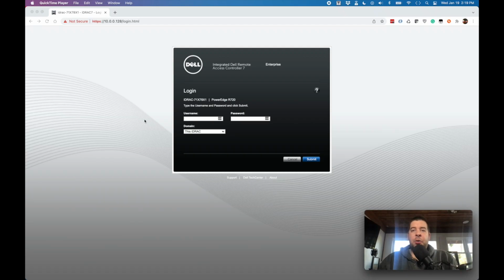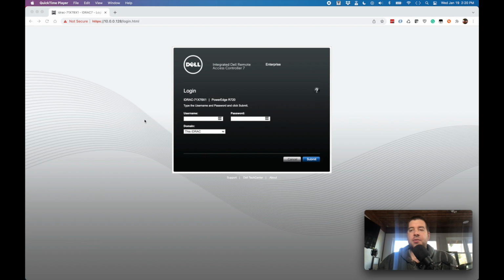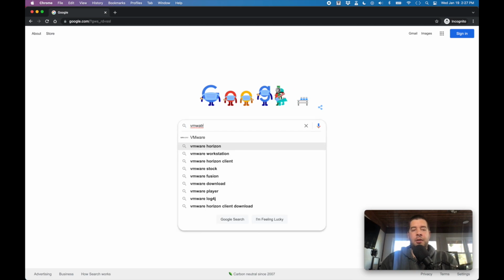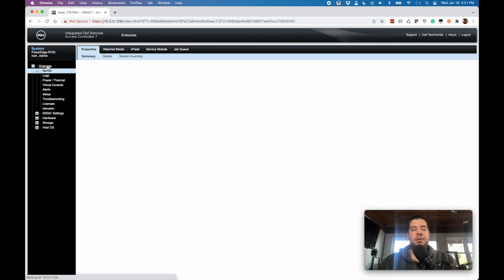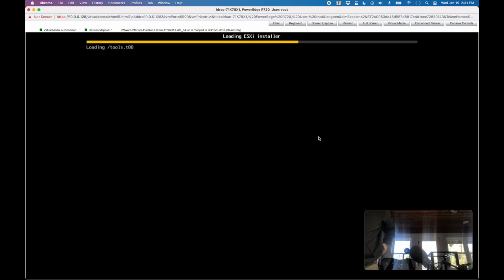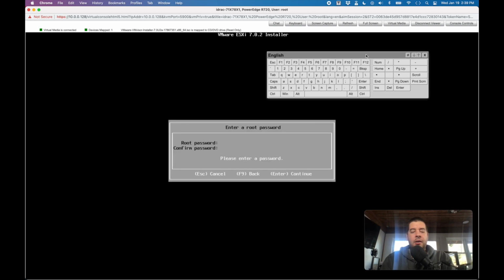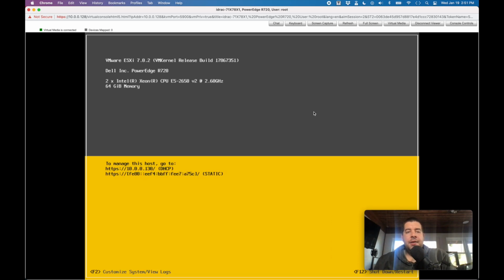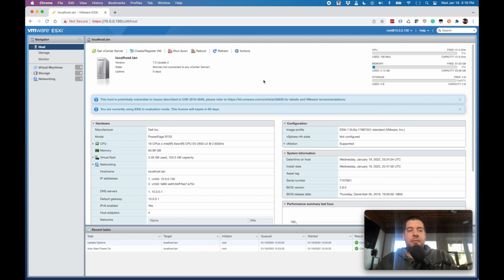Install VMWare ESXi 7 on Dell R720 using iDRAC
Fresh install of the free version of VMWare ESXi Hypervisor. Complete tutorial using iDRAC Virtual Console on a Dell server